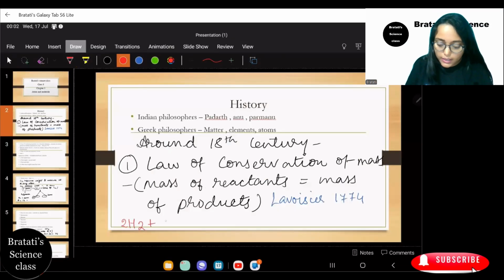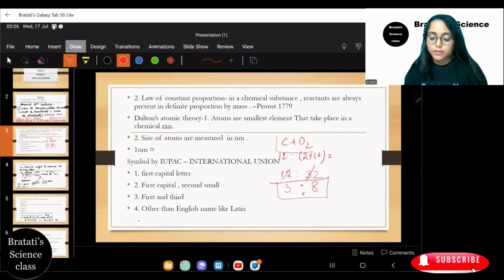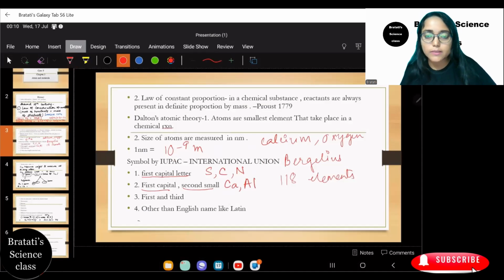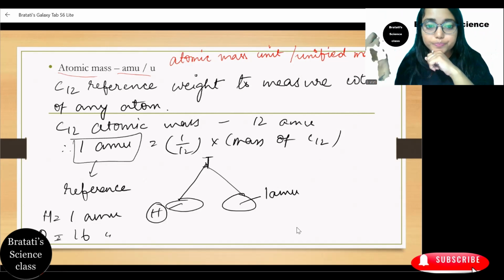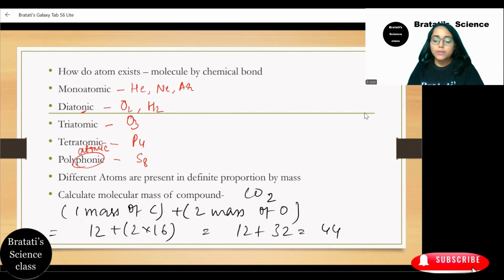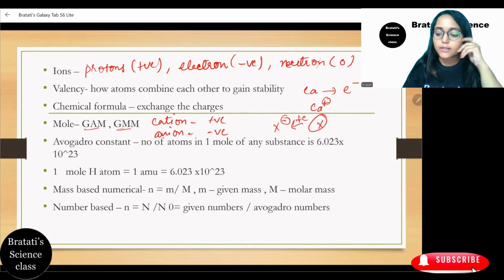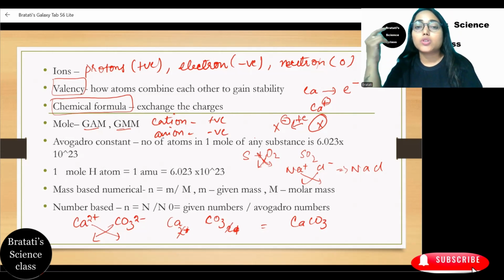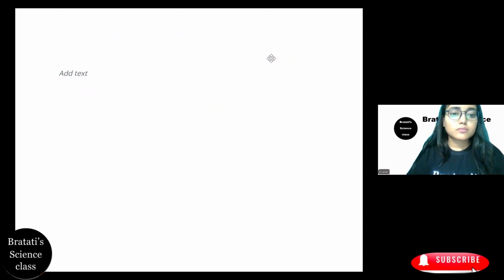Atoms and molecules | Class 9 science | chapter 3 | NCERT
Ms Bratati , M. Sc , B.Ed explains atoms and molecules with PPT .

If you are new to the channel please visit the playlists of class 7, 8 & 9

Please visit channel playlist for all chapters of class 7 and class 8

Youtube search ☑️👇🏻

atoms and molecules class 9 one shot

atoms and molecules class 9 physics wallah

atoms and molecules class 9th

atoms and molecules class 9 magnet brains

atoms and molecules and ions

atoms and molecules animation

atoms and molecules and compounds

atoms and molecules and structure of atom class 9

atoms and molecules and chemical reactions 9th class

atoms and molecules ashu sir

atoms and molecules alakh pandey